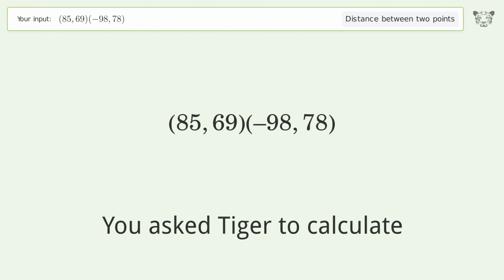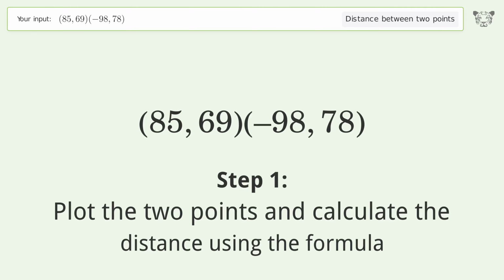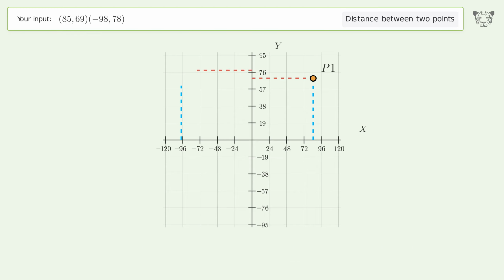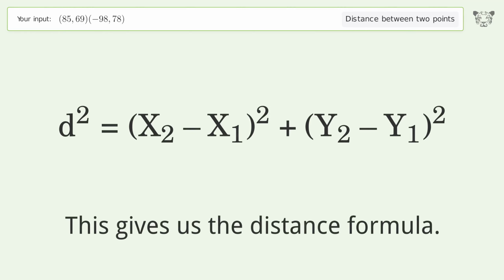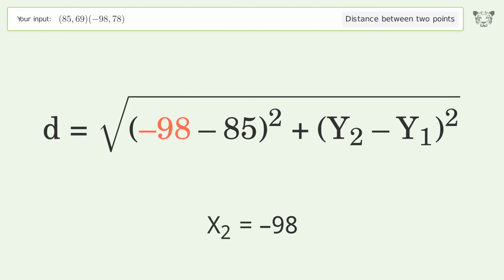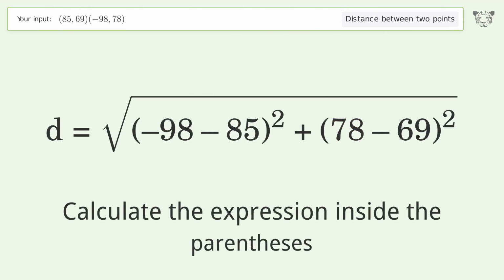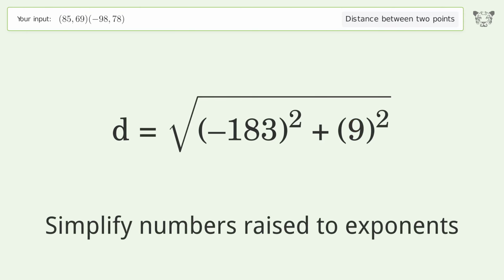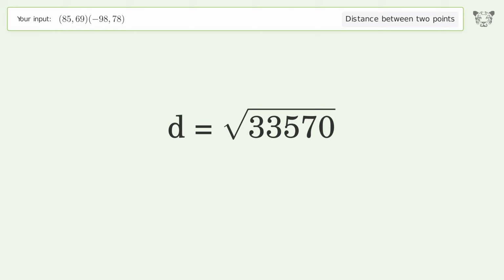Find the distance between two points p1 (85,69) and p2 (-98,78): Step-by-Step Video Solution